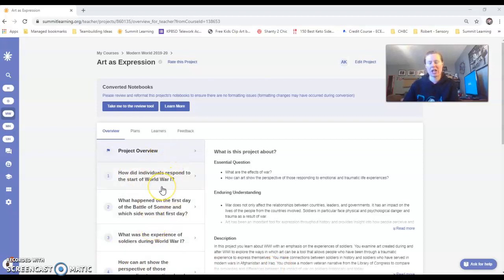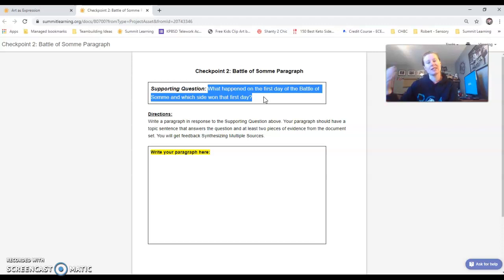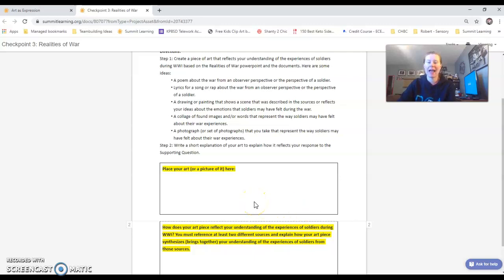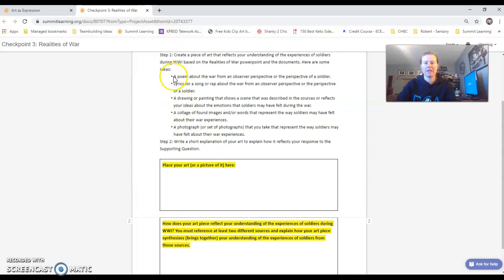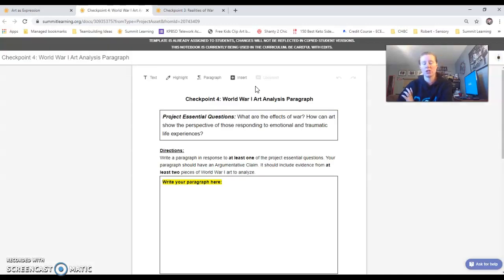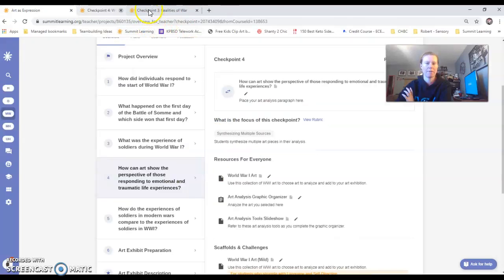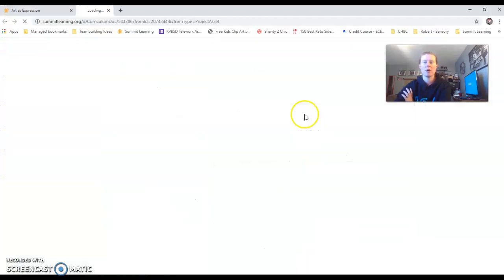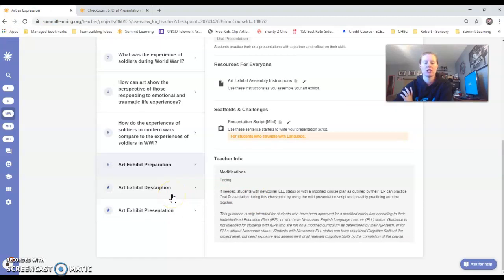World History - Art as Expression - Makeup Work Description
This is a review of the Art as Expression project and what work needs to be completed to finish the project. If you need additional information or help, email Annaleah or to setup a time to meet in Zoom.